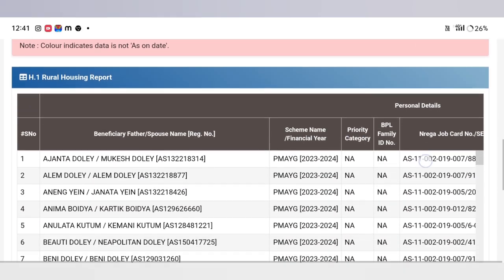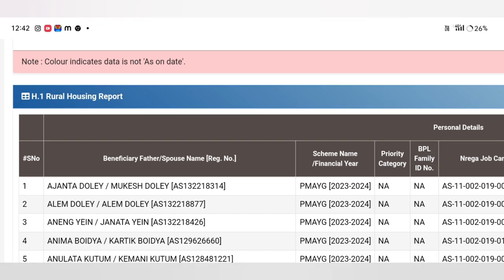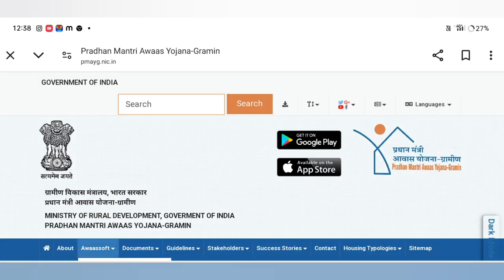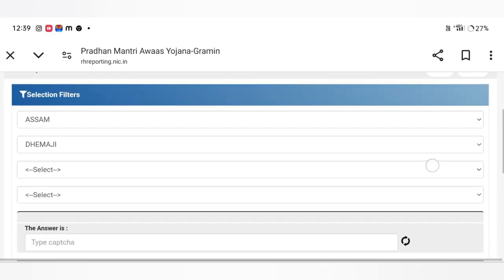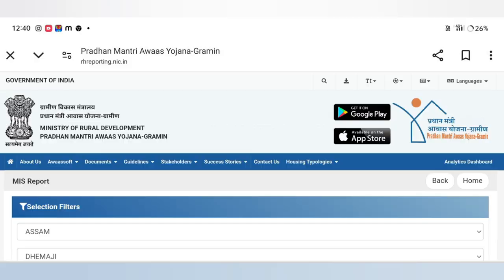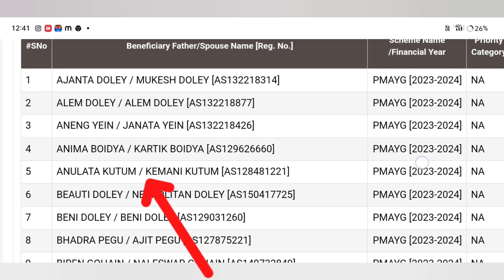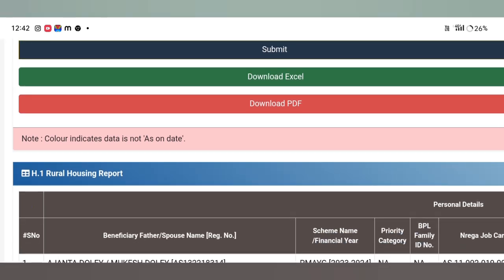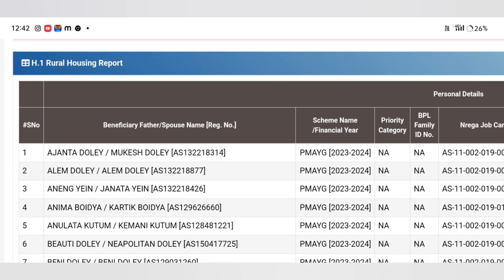Today Assam free pmayg house list open🔥PMAY New house list open information assamfree#pmayglist2024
Keyboard.
pmayg sanctioned house list 2024 assam,
geotag house list assam 2023,
pmay house list 2024 assam,
pmayg house list 2024 assam,
pmay new house list 2024 assam,
assam pmay new house list 2024,
assam house list 2024,
bpl house list 2024 assam,
how to check pmay house list 2024 assam,
assam pmayg house 2024 budget,
pmayg house online apply 2024 assam,
how to online pmay house apply 2024 assam,
pradhan mantri awas yojana 2024,
pmay house design assam 2024,
assam pmay house
Amon Das
How to Check pmayg house list Assam